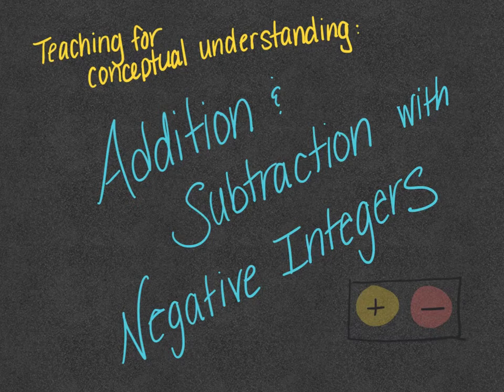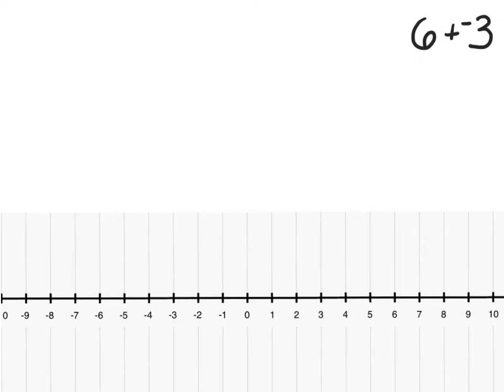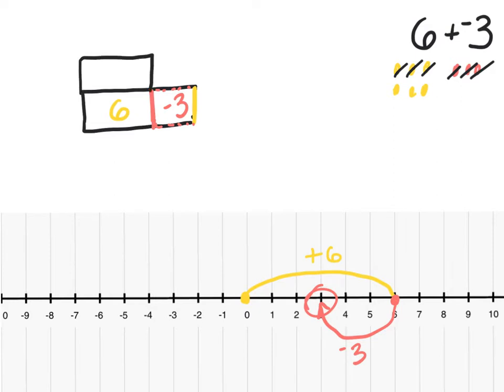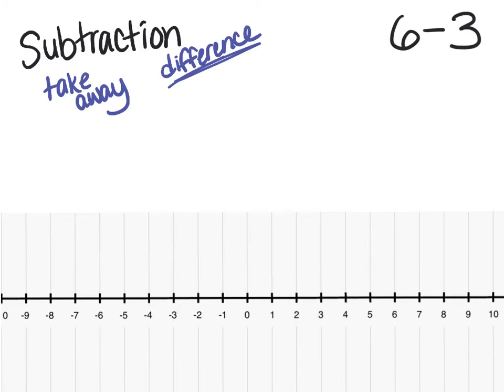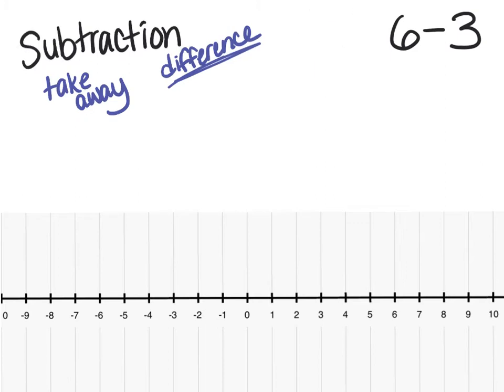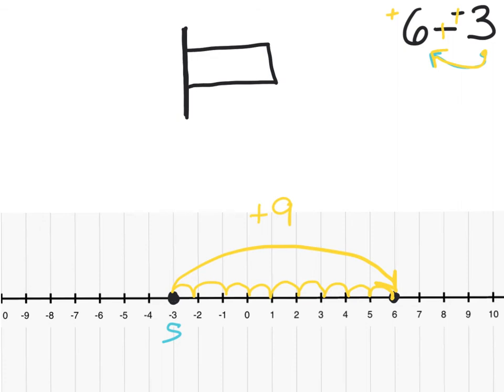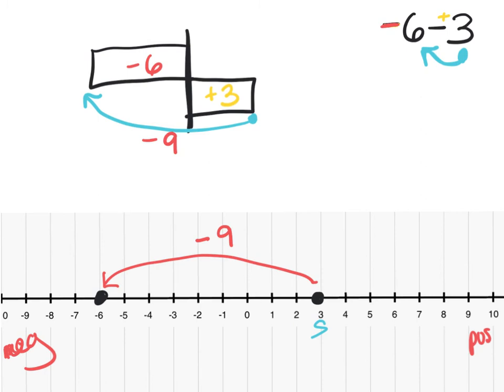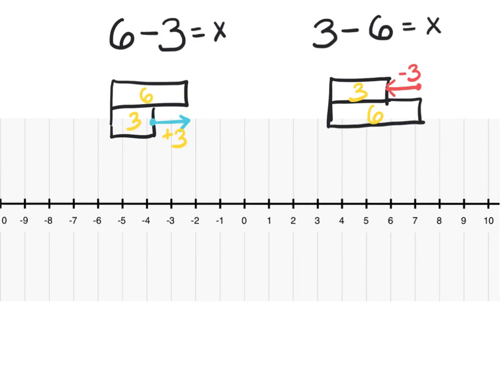Teaching For Conceptual Understanding: Addition and Subtraction with Negative Integers